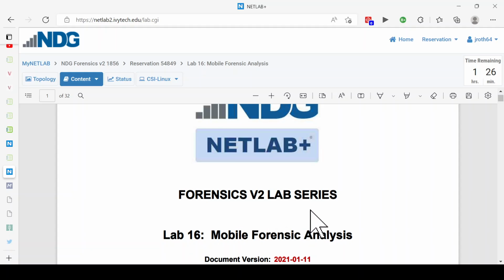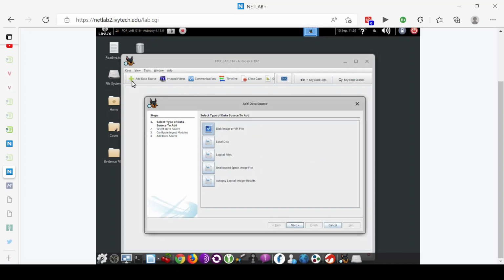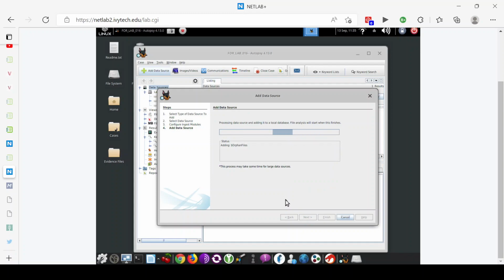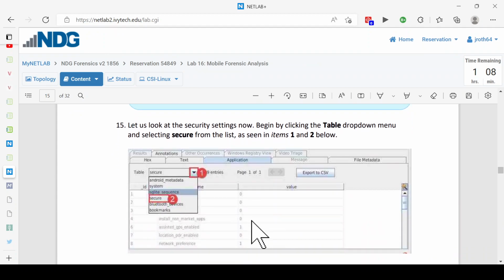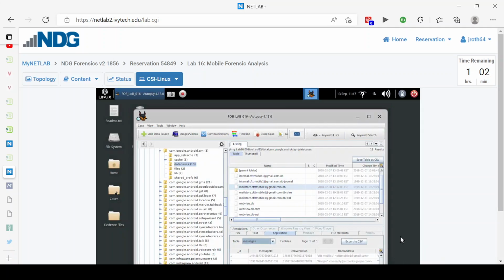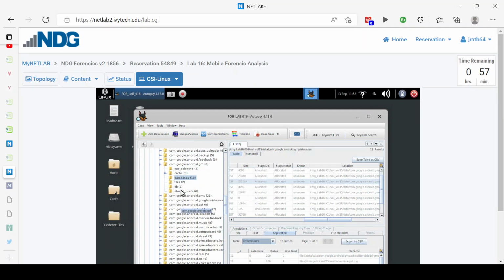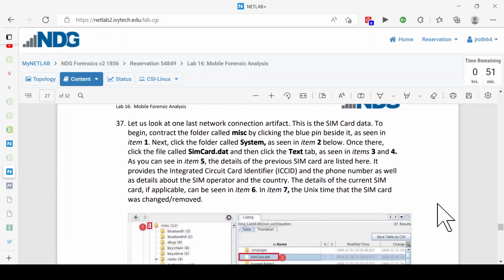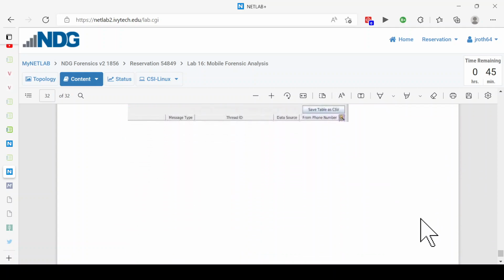CHFI Forensics Lab 16 Mobile Forensic Analysis